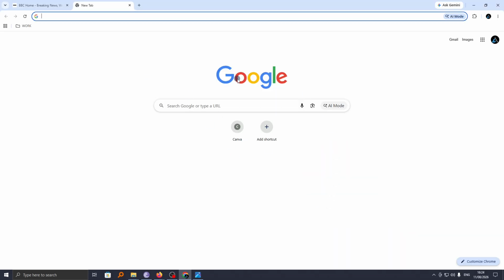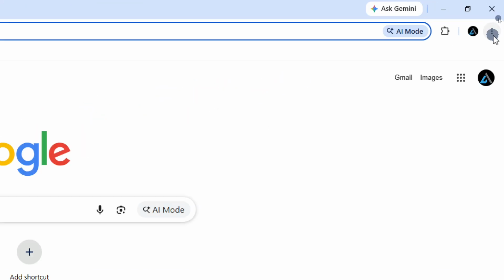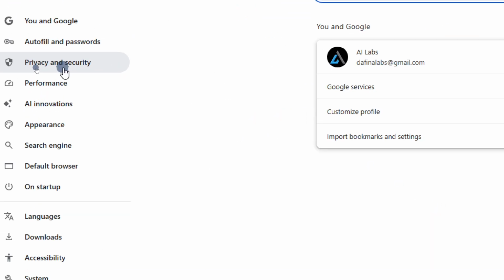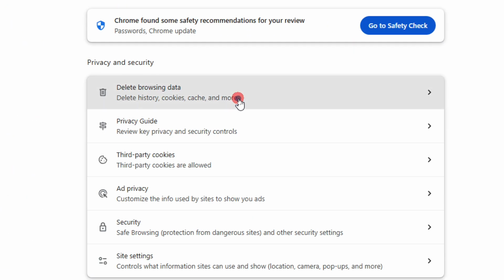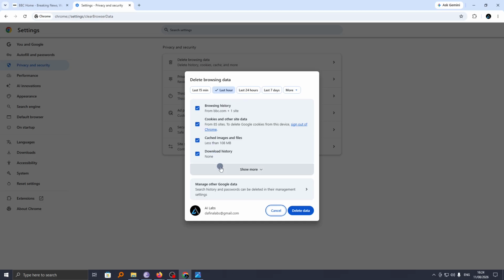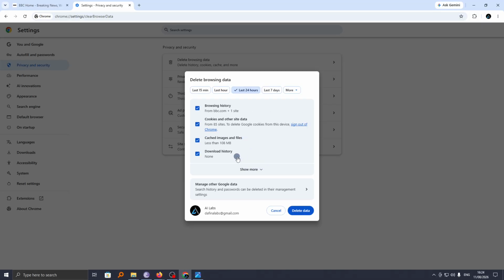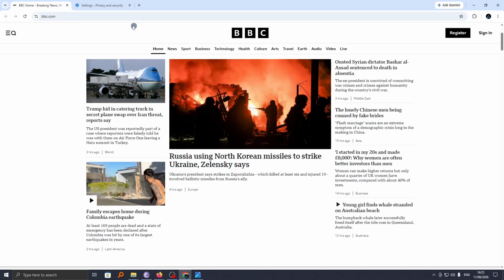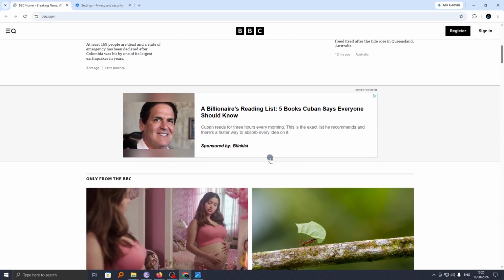How To Fix "500 Internal Server Error" On BBC Website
In this video, you'll learn how to fix the "500 Internal Server Error" on the BBC website quickly and easily. If the BBC website isn't loading and you're seeing a 500 Internal Server Error message, this step-by-step guide will show you practical troubleshooting methods to help restore access.

📌 What you'll learn:

What the 500 Internal Server Error means
Common reasons why the BBC website may display a 500 error
How to refresh the BBC webpage and try again
How to restart your browser and device
How to try a different browser or device
How to disable problematic browser extensions
How to troubleshoot DNS and network connection issues
How to check whether the BBC website is experiencing a temporary server problem

Follow this simple tutorial to troubleshoot the "500 Internal Server Error" and get back to reading BBC news, watching videos, and accessing other content on the BBC website.